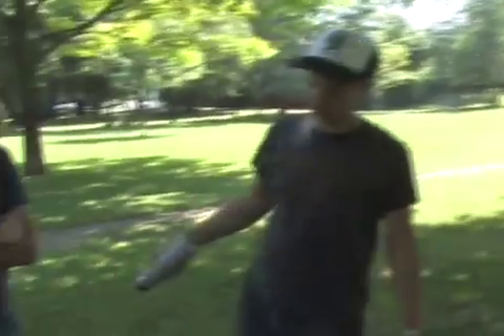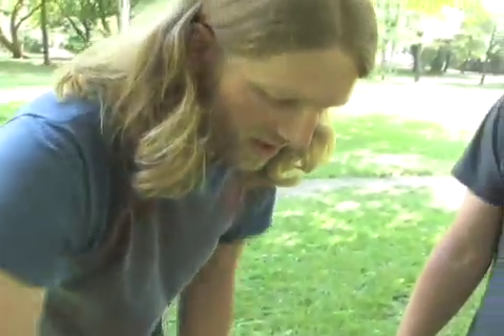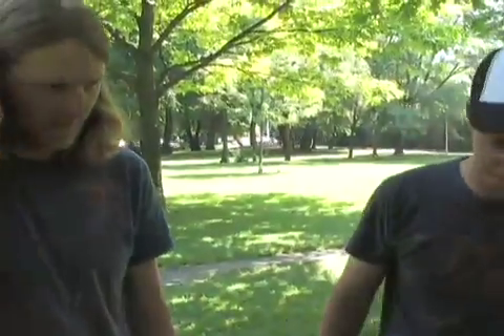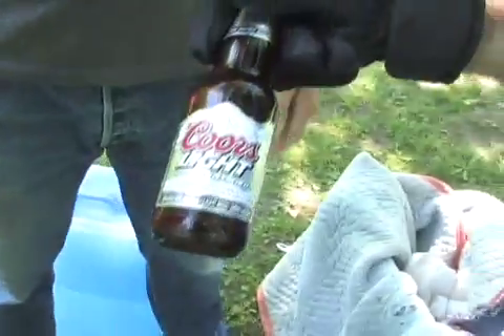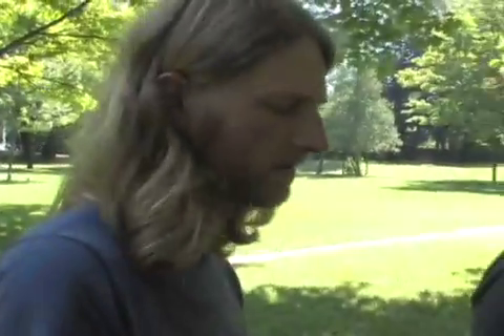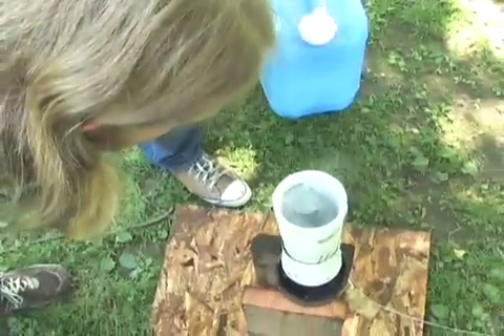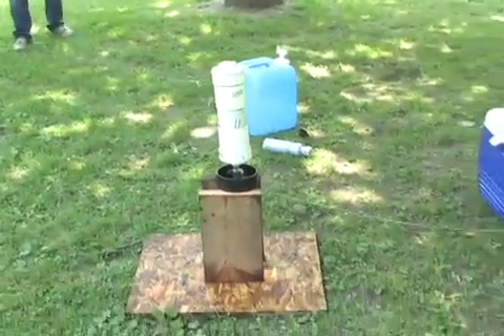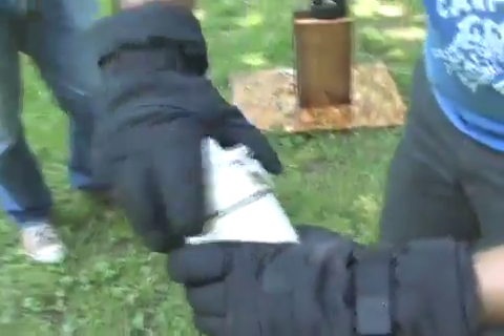How to build a beer-chilling rocket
The Food Jammers build a beer-chilling rocket powered by dry ice to chill beer quickly. Check out their other beer-cooling experiments, the V6beer engine and the ultimate beer fridge